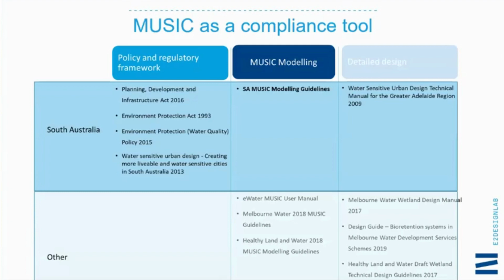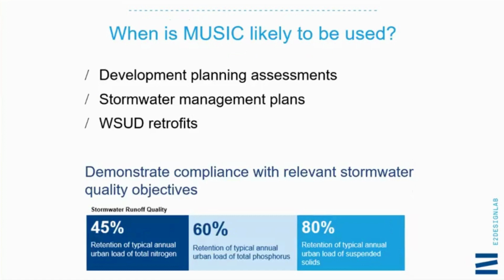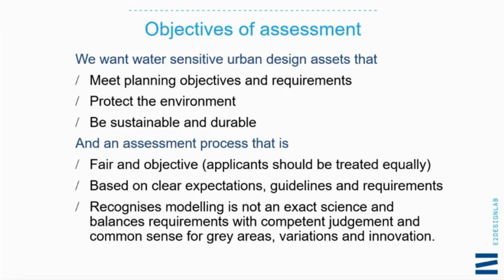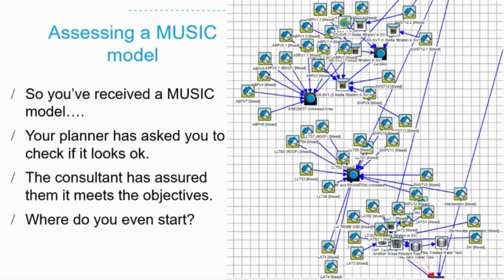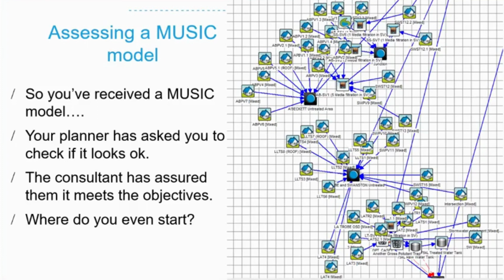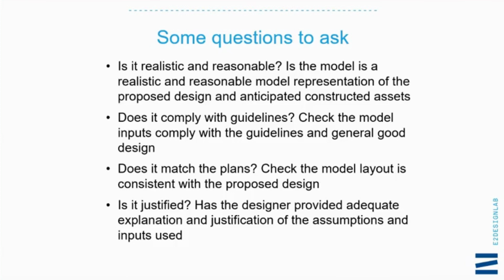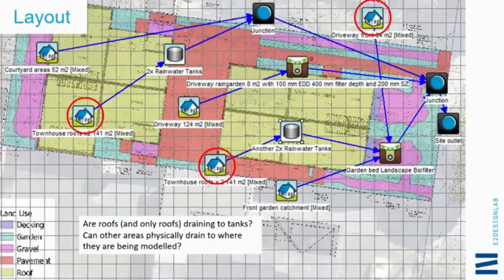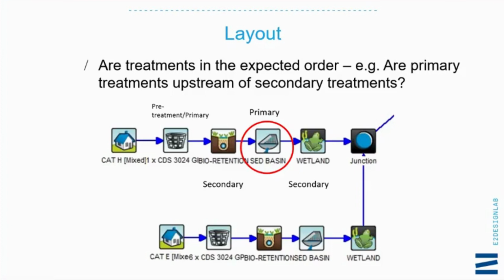MUSIC Auditor tool training: Part 2 - MUSIC as a compliance tool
Water Sensitive SA conducted training on the Model for urban stormwater improvement conceptualisation (MUSIC) Auditor tool in June 2022. This content is available at no cost to industry to support the mainstream adoption of the SA MUSIC Guidelines.